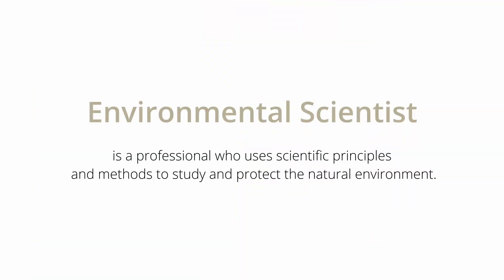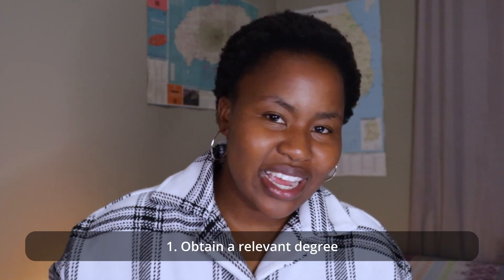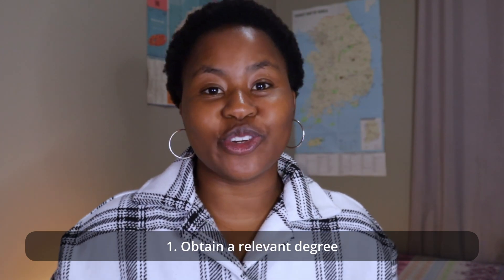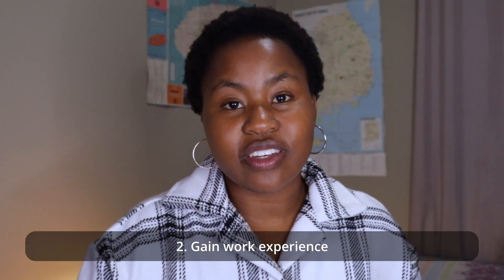How To Become an Environmental Scientist in South Africa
In this video, I talk about how to become an Environmental Scientist in South Africa.

Love, Katlego.